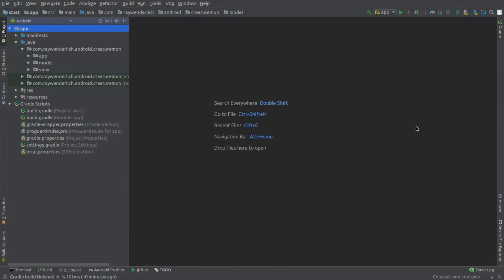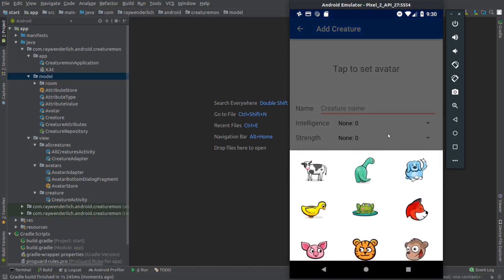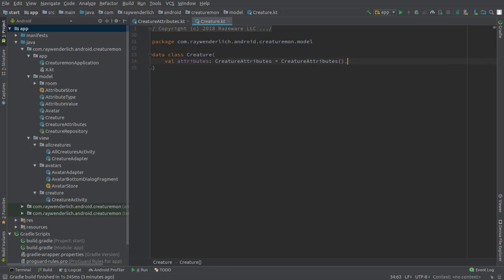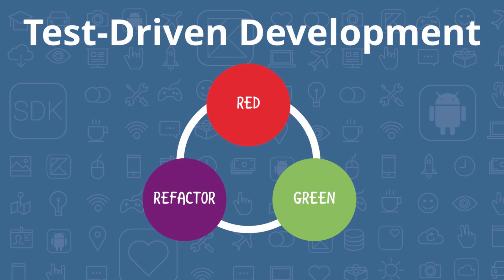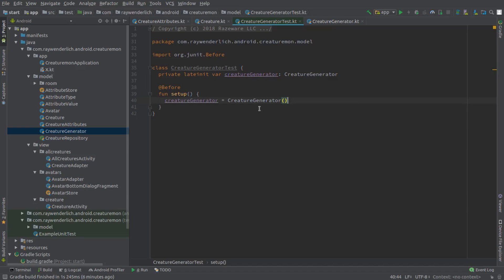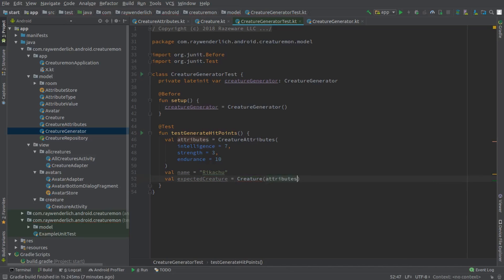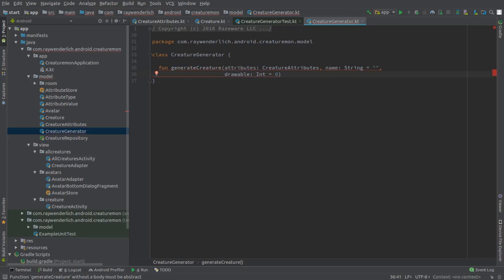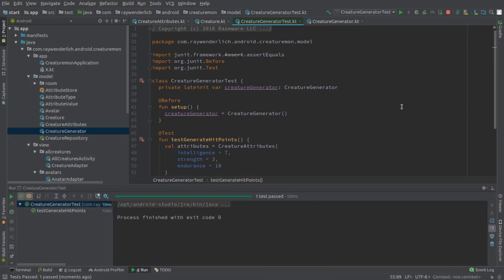Building an MVVM Model on Android with Kotlin - Getting Started with MVVM on Android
In this video, you'll learn about the need for architecture patterns like MVVM and define the layers of an MVVM app.

From Wikipedia:

Android is a mobile operating system developed by Google, based on a modified version of the Linux kernel and other open source software and designed primarily for touchscreen mobile devices such as smartphones and tablets. In addition, Google has further developed Android TV for televisions, Android Auto for cars, and Wear OS for wrist watches, each with a specialized user interface. Variants of Android are also used on game consoles, digital cameras, PCs and other electronics.

Initially developed by Android Inc., which Google bought in 2005, Android was unveiled in 2007, with the first commercial Android device launched in September 2008. The operating system has since gone through multiple major releases, with the current version being 9.0 "Pie", released in August 2018.

Android is also associated with a suite of proprietary software developed by Google, called Google Mobile Services[10] (GMS) that very frequently comes pre-installed in devices, which usually includes the Google Chrome web browser and Google Search and always includes core apps for services such as Gmail, as well as the application store and digital distribution platform Google Play, and associated development platform. These apps are licensed by manufacturers of Android devices certified under standards imposed by Google, but AOSP has been used as the basis of competing Android ecosystems, such as Amazon.com's Fire OS, which use their own equivalents to GMS.

Android has been the best-selling OS worldwide on smartphones since 2011 and on tablets since 2013. As of May 2017, it has over two billion monthly active users, the largest installed base of any operating system, and as of June 2018, the Google Play store features over 3.3 million apps.

Interface

Android's default user interface is mainly based on direct manipulation, using touch inputs that loosely correspond to real-world actions, like swiping, tapping, pinching, and reverse pinching to manipulate on-screen objects, along with a virtual keyboard.[66] Game controllers and full-size physical keyboards are supported via Bluetooth or USB. The response to user input is designed to be immediate and provides a fluid touch interface, often using the vibration capabilities of the device to provide haptic feedback to the user. Internal hardware, such as accelerometers, gyroscopes and proximity sensors are used by some applications to respond to additional user actions, for example adjusting the screen from portrait to landscape depending on how the device is oriented,[69] or allowing the user to steer a vehicle in a racing game by rotating the device, simulating control of a steering wheel.

Android devices boot to the homescreen, the primary navigation and information "hub" on Android devices, analogous to the desktop found on personal computers. Android homescreens are typically made up of app icons and widgets; app icons launch the associated app, whereas widgets display live, auto-updating content, such as a weather forecast, the user's email inbox, or a news ticker directly on the homescreen. A homescreen may be made up of several pages, between which the user can swipe back and forth. Most manufacturers customize the look and features of their Android devices to differentiate themselves from their competitors.

Along the top of the screen is a status bar, showing information about the device and its connectivity. This status bar can be "pulled" down to reveal a notification screen where apps display important information or updates. Notifications are "short, timely, and relevant information about your app when